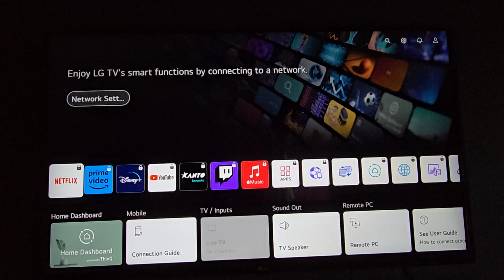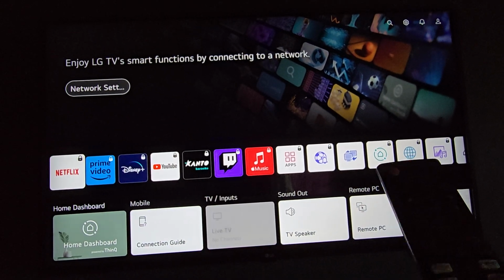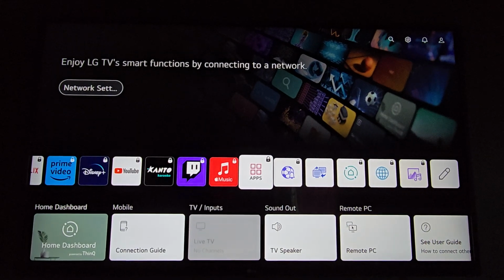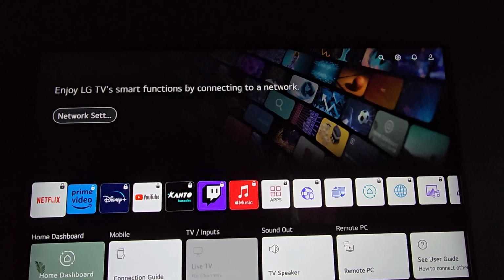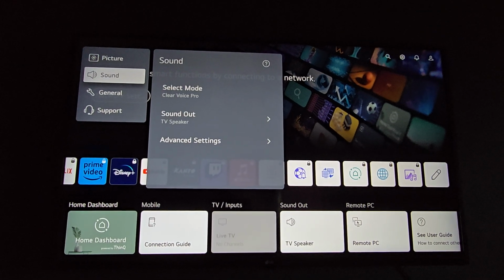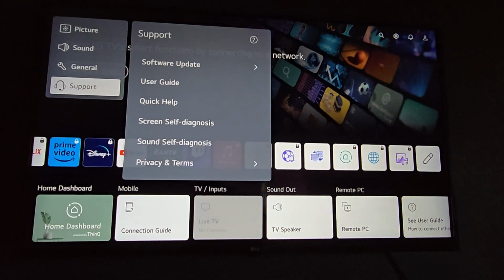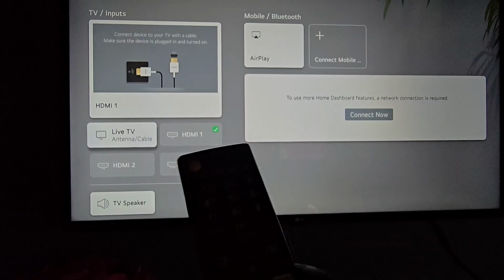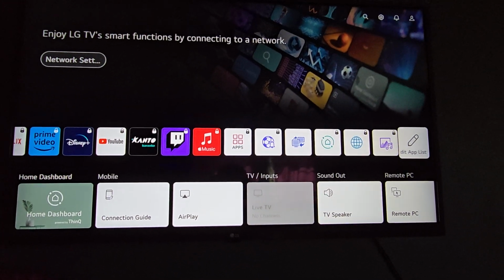How to use LG Webos tv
Here is How to use LG WebOS tv. Follow along as I walk you through the process of using the OS that built into your LG Smart Tv.